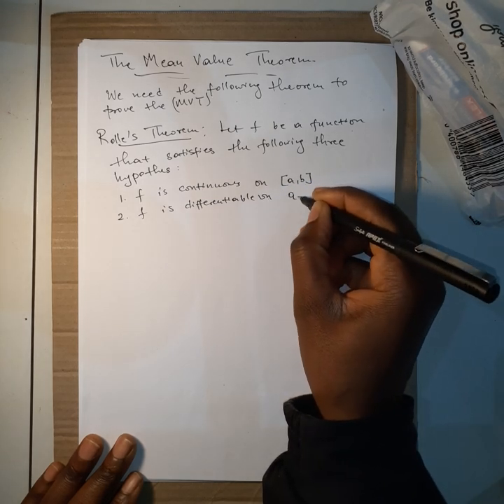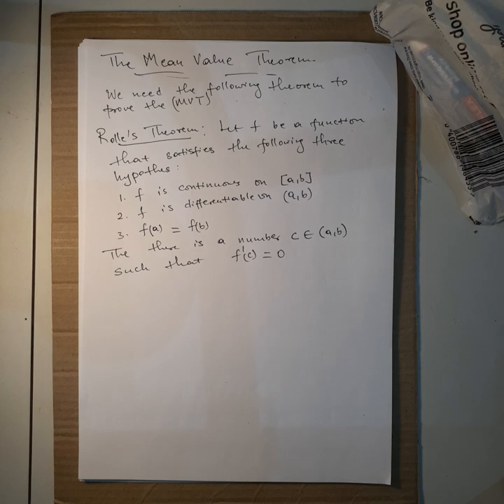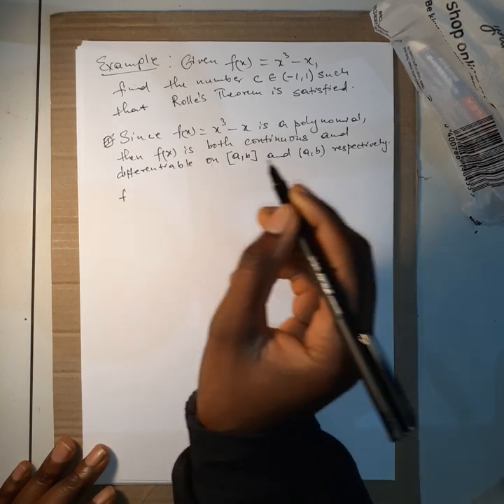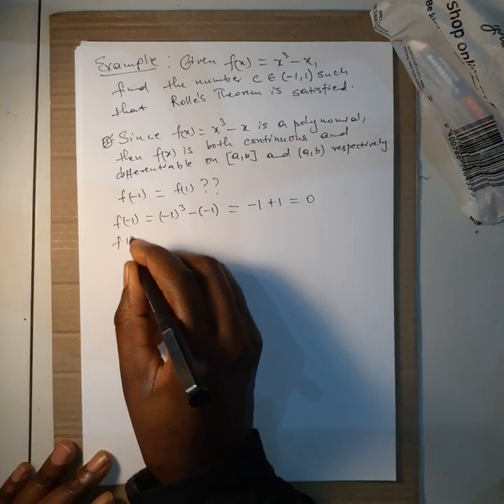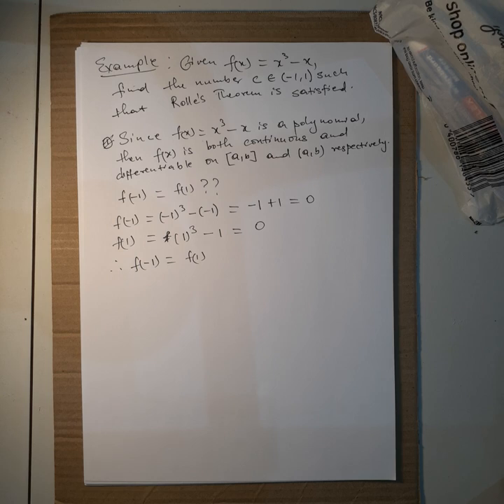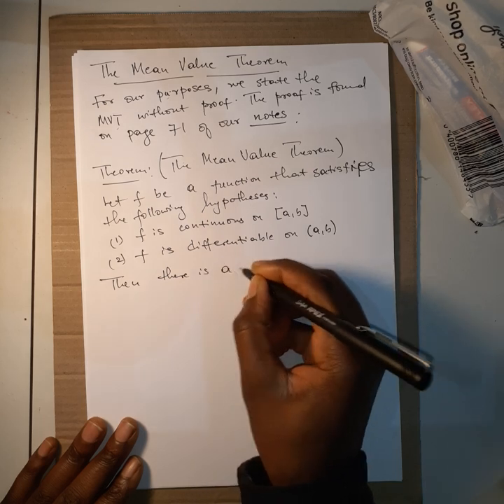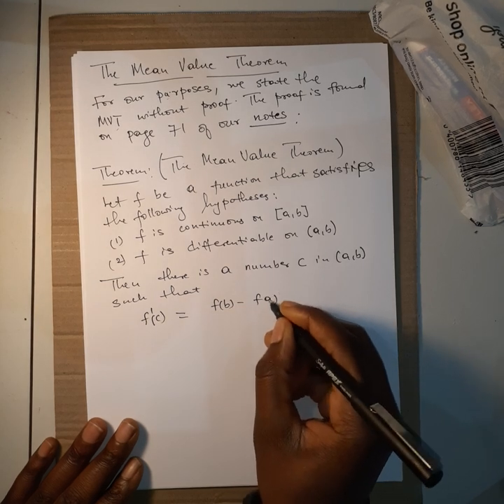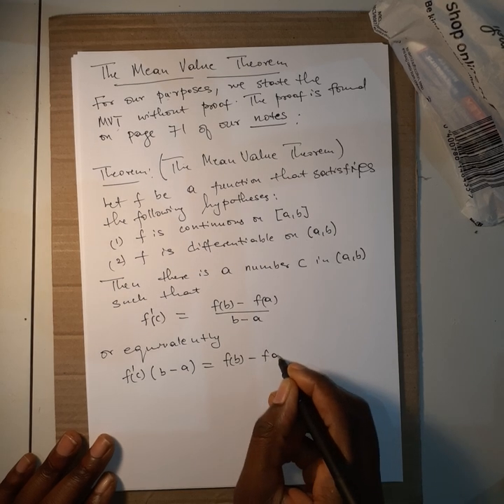Rolle's and the Mean Value Theorems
Statement of the theorems with one  example each but without proofs